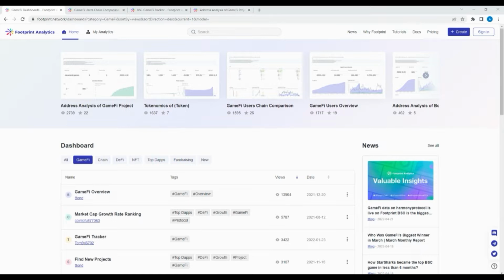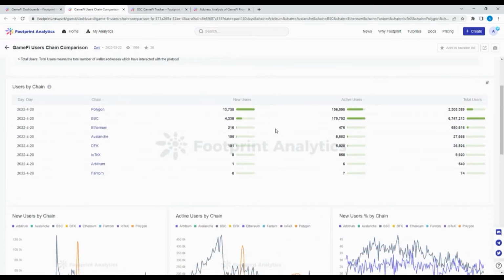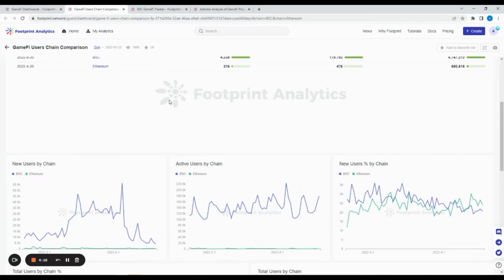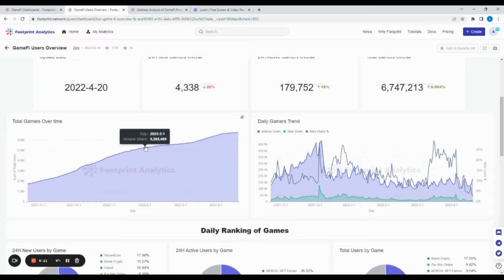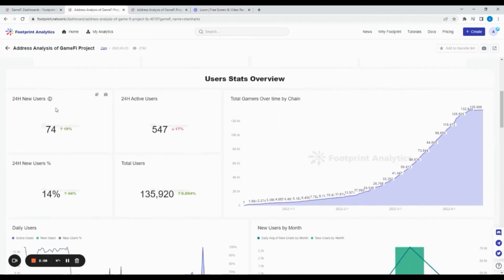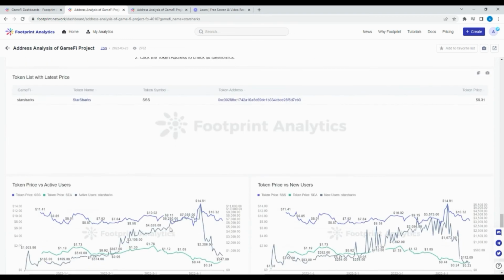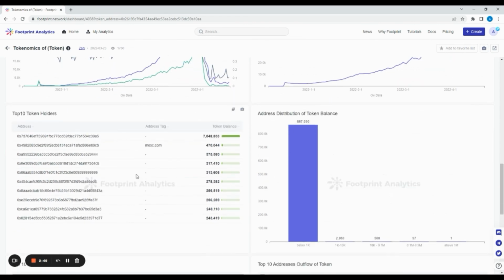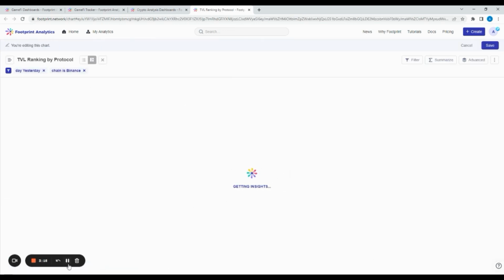How to Read GameFi Data Using Footprint | GameFi Analysis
How to use Footprint Analytics and view GameFi data
Learn to be a GameFi data analyst in 15 minutes with Footprint
How to use Footprint to see blockchain comparisons - 1:44
How to know more about a single blockchain - 5:30
Know more about single projects - 7:55
The project tokenomics - 10:15
The first step to becoming a GameFi data analyst - 12:30